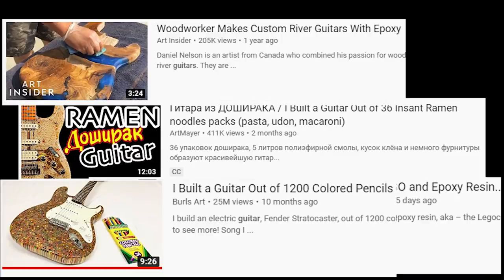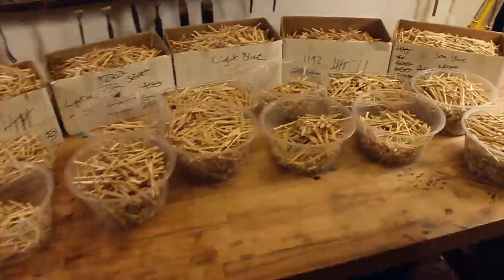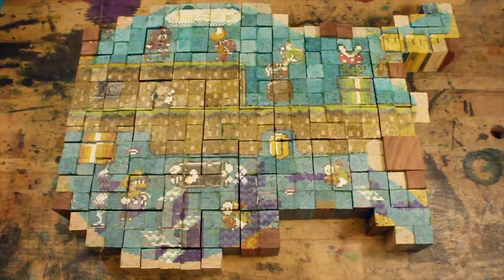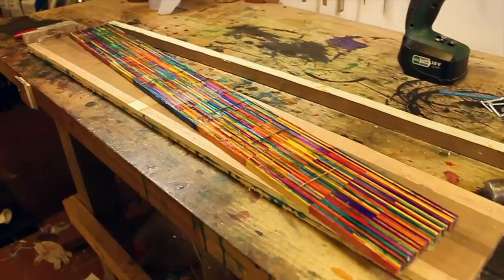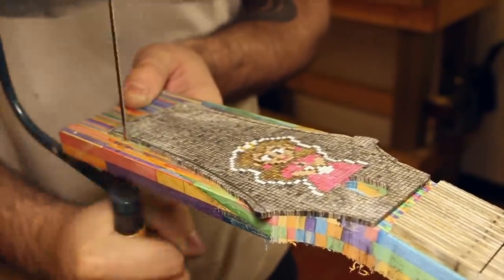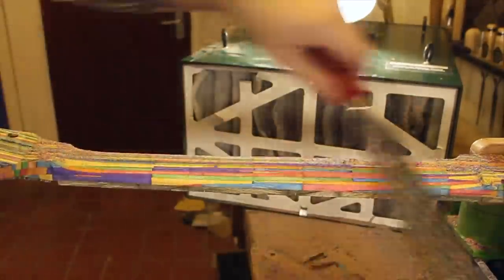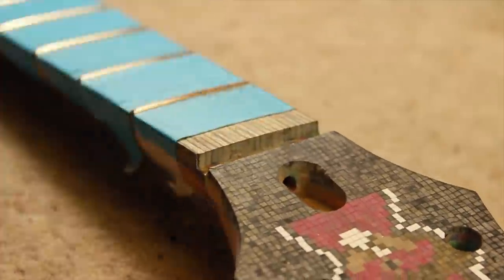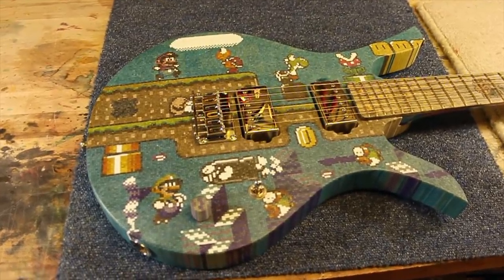Making a Super Mario Guitar from 10,000 Lollipop Sticks (Full Build)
There's a trend on youtube where people are making guitars from interesting objects, so I thought I might as well join in the fun. This guitar was started back in  March and reached completion some 7 months later.

Use code chap